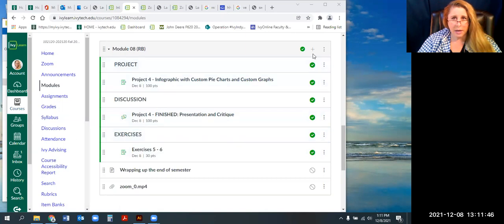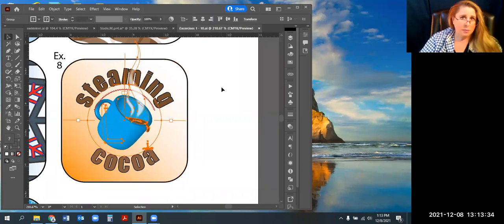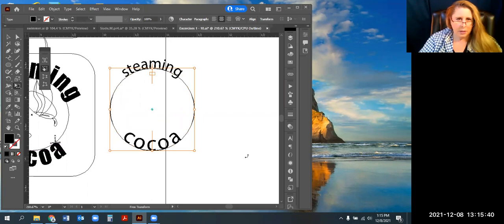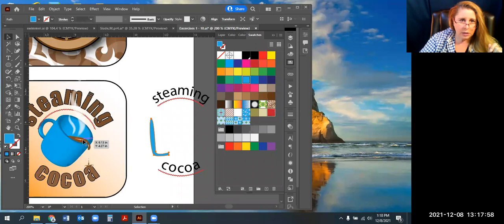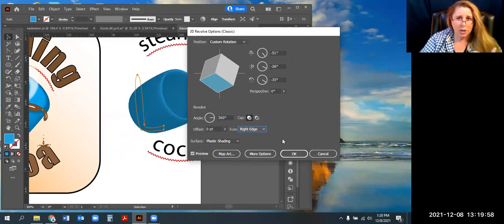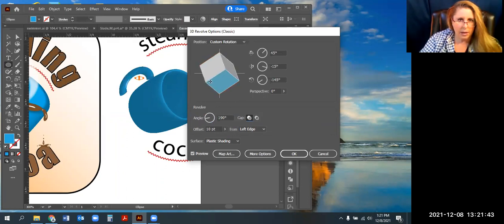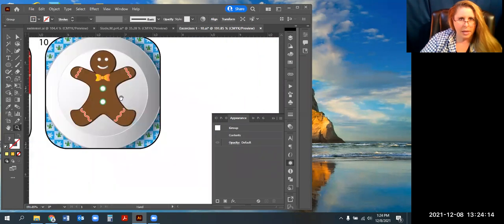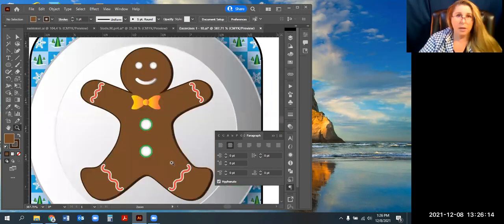Exercises 7 - 10, Snowflake, Cocoa, Cheese, and Gingerbread, Adobe Illustrator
Recreate the objects using Adobe Illustrator by following this video demonstration.